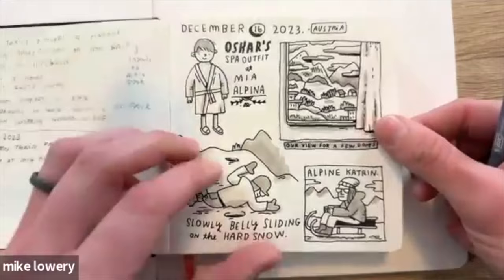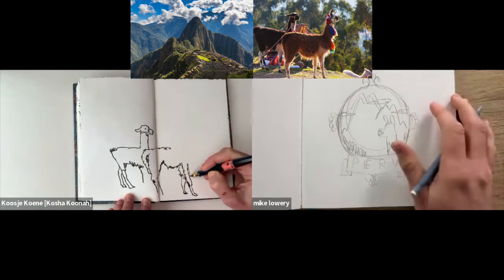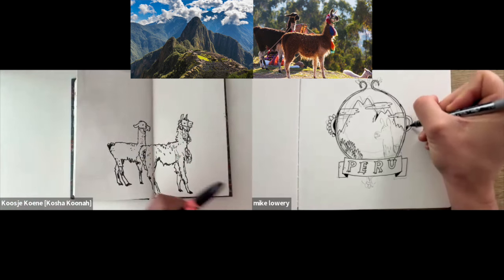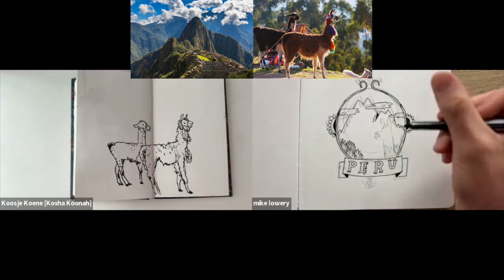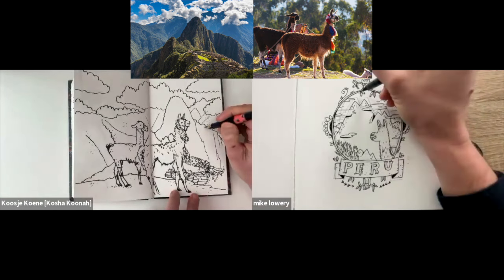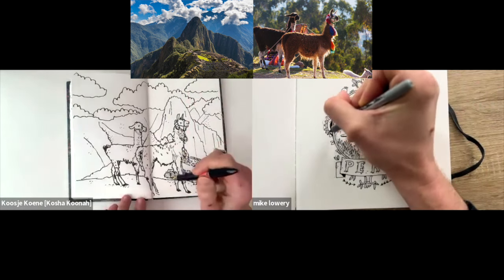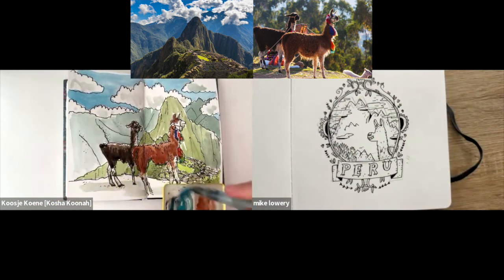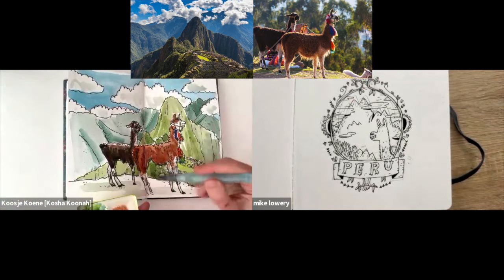Getting Paid To Draw - Artist Chat With Mike Lowery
Today's video is a bit different than the usual Draw Tip Tuesday videos.
I am sharing the recording of a Zoom call with my friend Mike Lowery.
Mike is a New-York-Times Bestselling Illustrator, and while we were drawing together, each in our own styles, he told me all about his course "Getting Paid To Draw", which is a fun and challenging, six-week masterclass on building a portfolio that attracts illustration clients.
I'm thrilled to plug his course here - Mike is a fantastic teacher and he brings in many speakers and experts from the field, to give you everything you need to know - and do - to be succesful in your illustration career.

And if you're just looking for drawing inspiration and tips: you're in for a treat today!
This video shows the drawing process of two artists side by side. You'll see Mike's Illustrator's approach, and my approach drawing from observation, each making completely different drawings from the same reference photos. Also, together, Mike and I give you 8 (!) tips today.
Grab your sketchbook and draw along with us.

Materials used in this video:
Mike's drawing:
- ILLO sketchbook
- bic mechanical pencil
- eraser
- uniball VISION pen
colored in procreate

Koosje's drawing:
Materials used:
-Handmade sketchbook (paper unknown). Size: 8.5’x5.7’ / 21,7 cm x14 cm
-Sailor fude fountain pen with 55degree calligraphy nib, filled with Platinum Carbon Black ink
-Pentel Aquash waterbrush